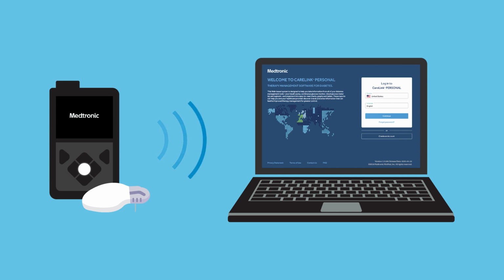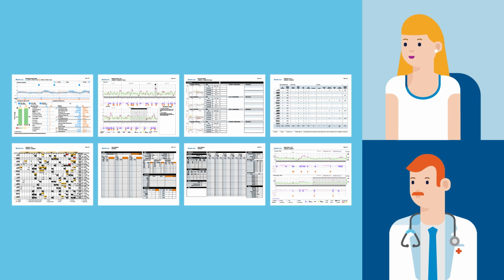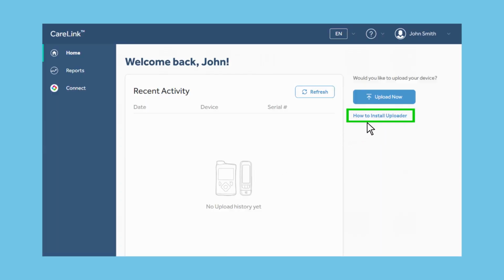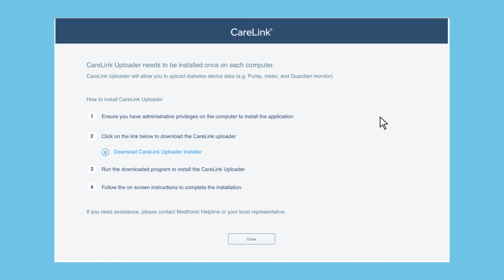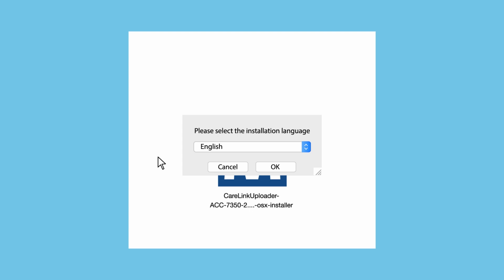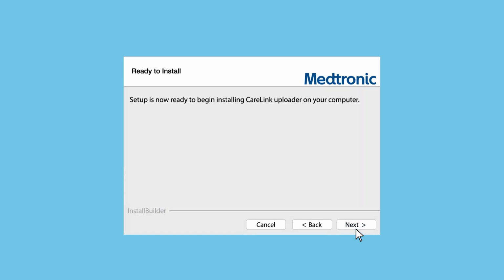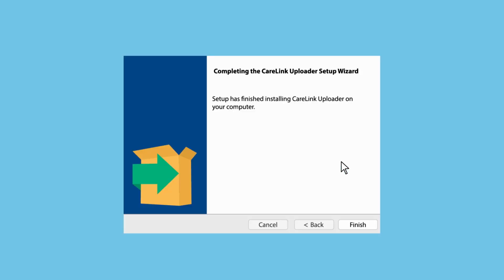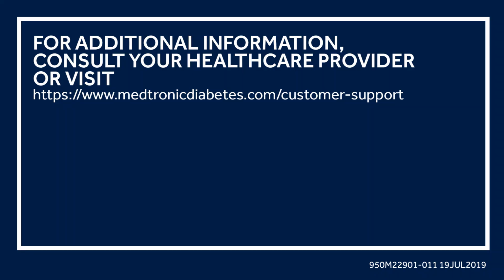Installing CareLink™ Uploader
Instructions how to install the CareLink™ Uploader.